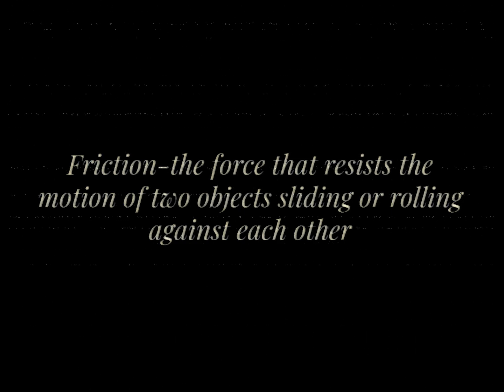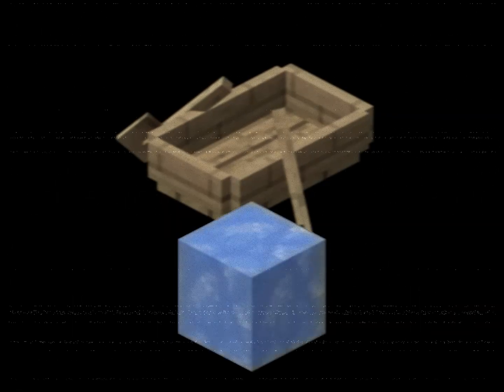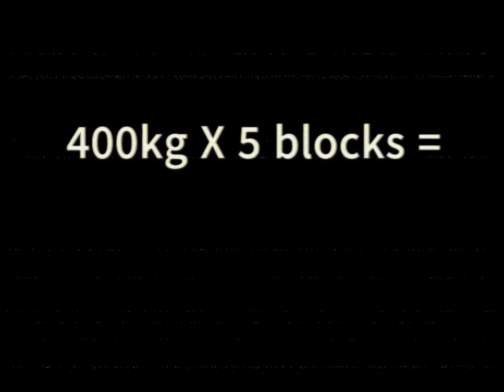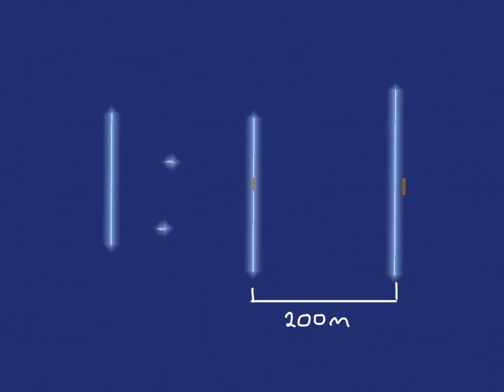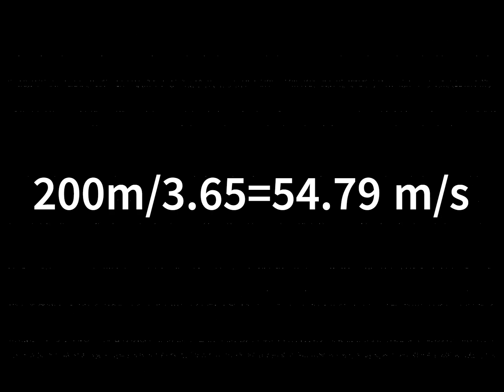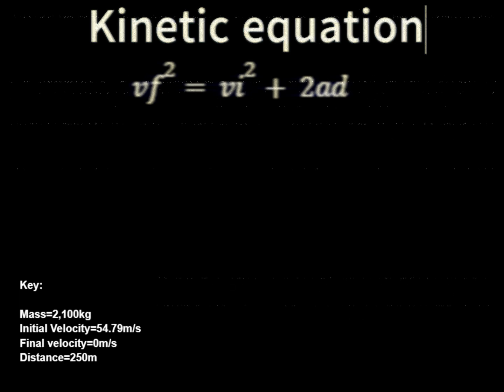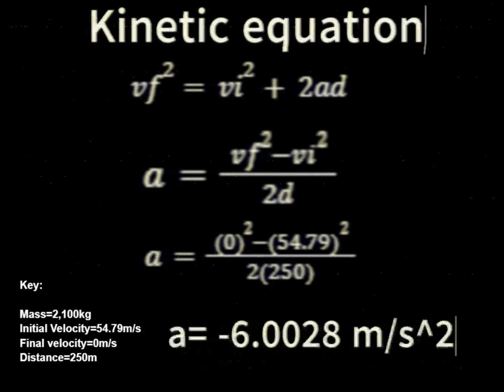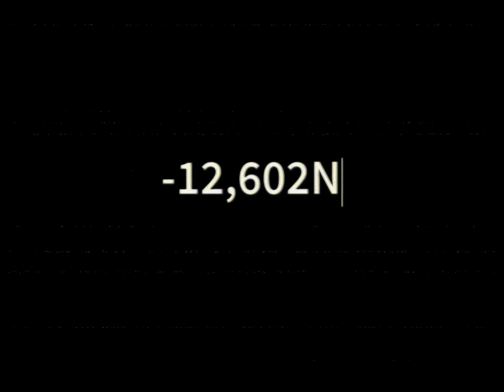Calculating Friction Force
Senior year Q2 physics project